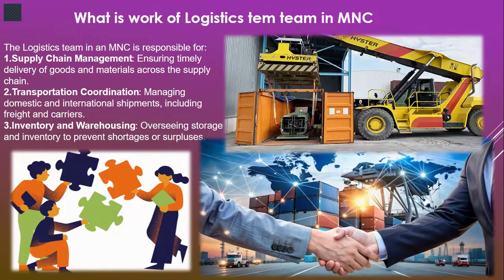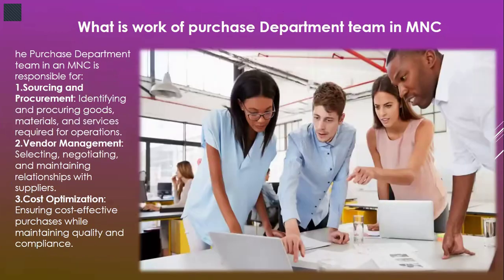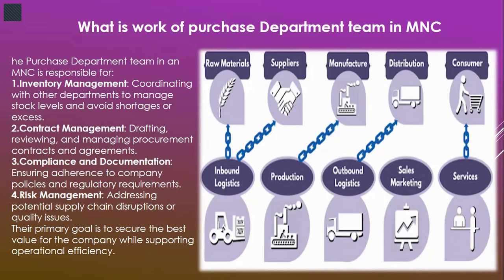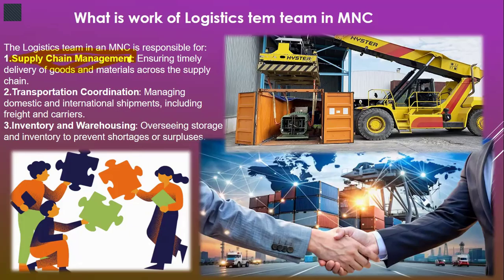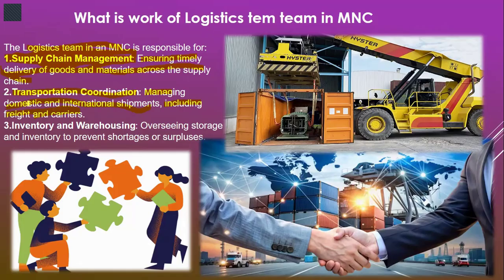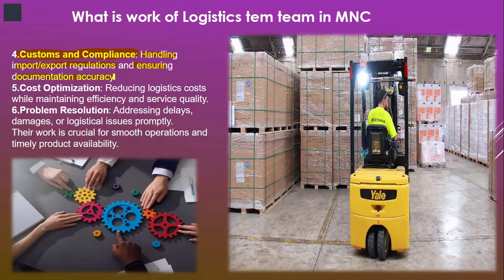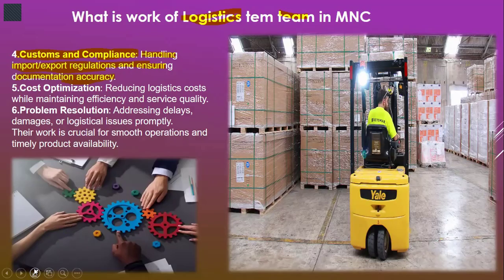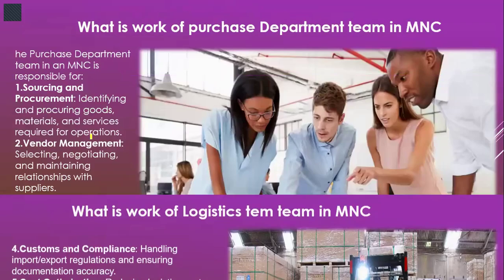What is Logistics Team working in MNC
The Logistics team in an MNC is responsible for:

Supply Chain Management: Ensuring timely delivery of goods and materials across the supply chain.
Transportation Coordination: Managing domestic and international shipments, including freight and carriers.
Inventory and Warehousing: Overseeing storage and inventory to prevent shortages or surpluses.
Customs and Compliance: Handling import/export regulations and ensuring documentation accuracy.
Cost Optimization: Reducing logistics costs while maintaining efficiency and service quality.
Problem Resolution: Addressing delays, damages, or logistical issues promptly.